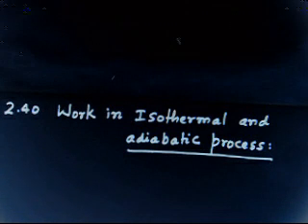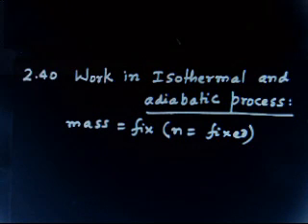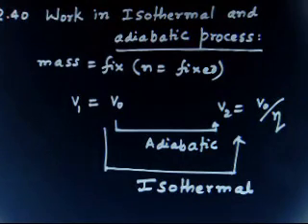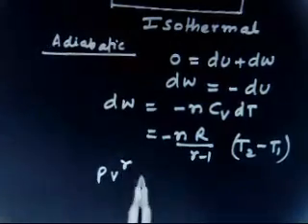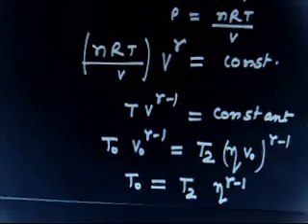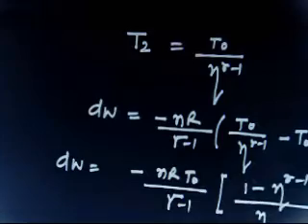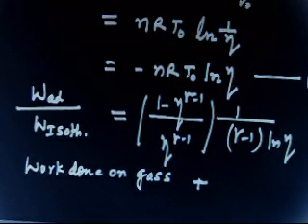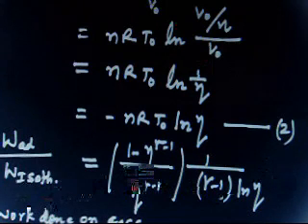Isothermal and Adiabatic process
An isothermal process is a thermodynamic process in which the temperature of a system remains constant. The transfer of heat into or out of the system happens so slowly that thermal equilibrium is maintained.

In thermodynamics, an adiabatic process is a type of thermodynamic process which occurs without transferring heat or mass between the system and its surroundings. Unlike an isothermal process, an adiabatic process transfers energy to the surroundings only as work.